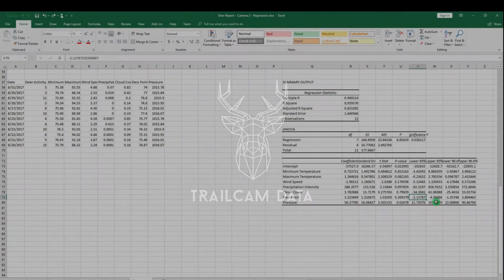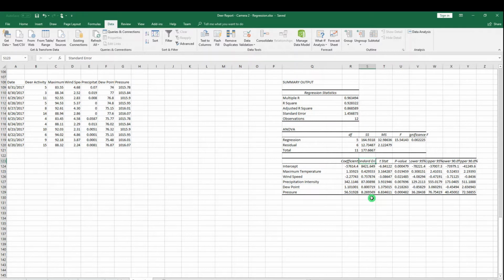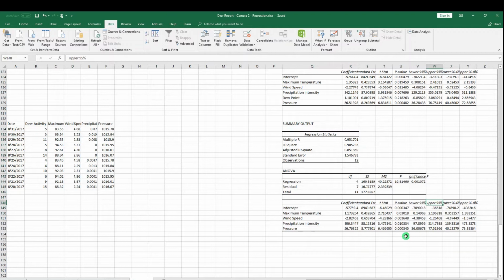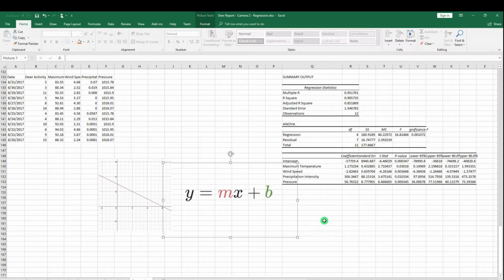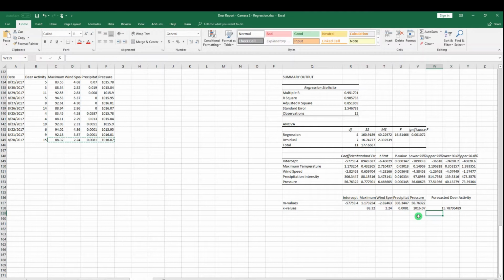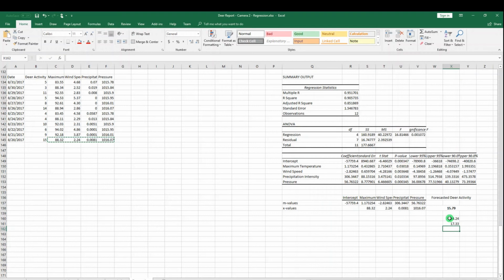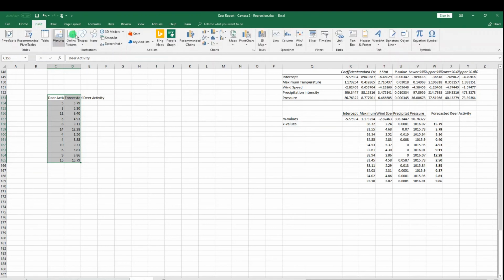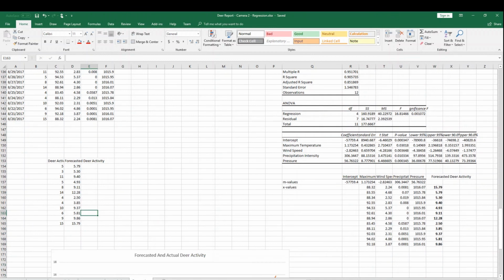Trailcam Data - Predicting Your Deer Activity (Part 2)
In this Trailcam Data tutorial we develop a model that uses weather information to help predict deer activity.